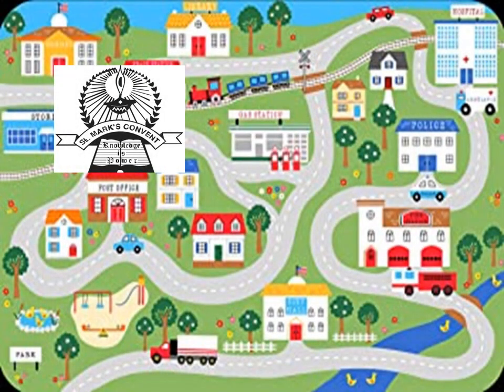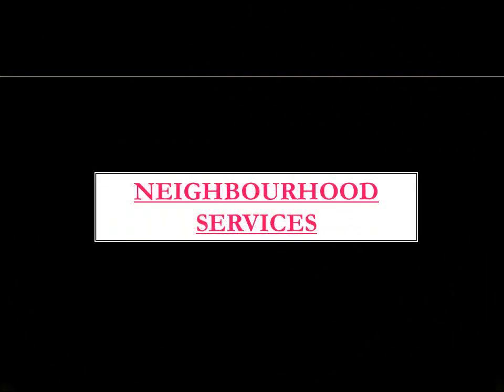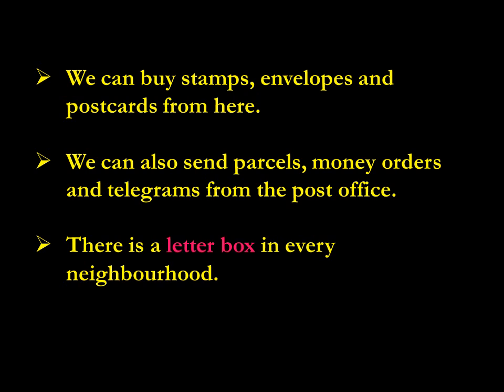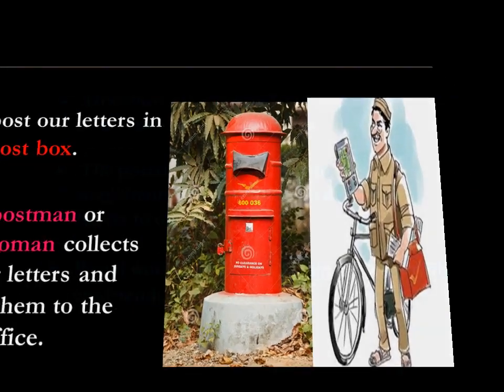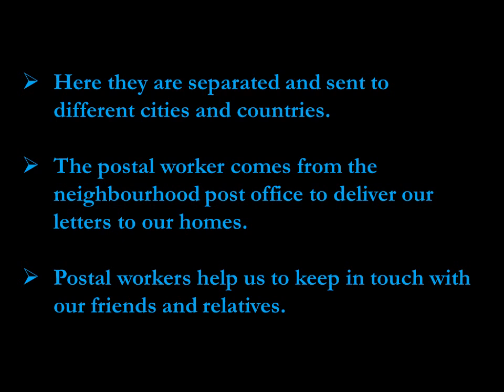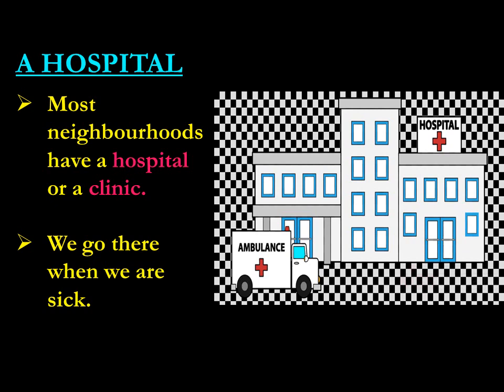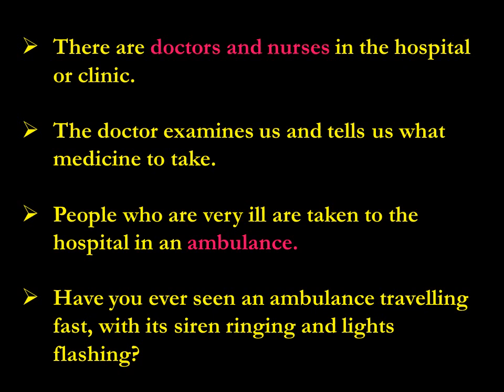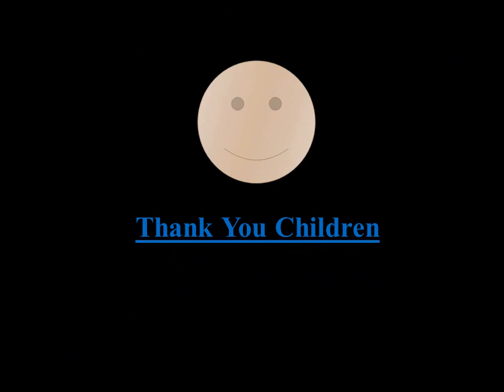II Std SOCIAL SCIENCE VID 08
PLACES IN THE NEIGHBORHOOD